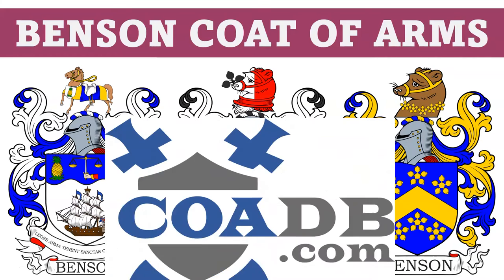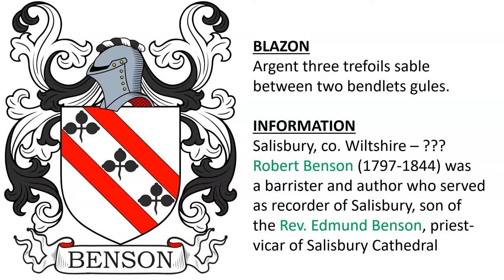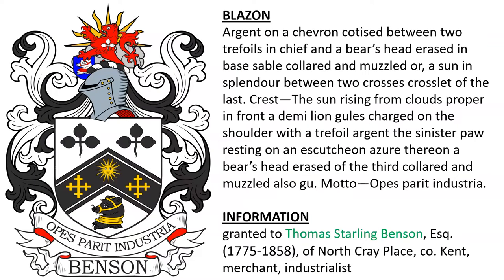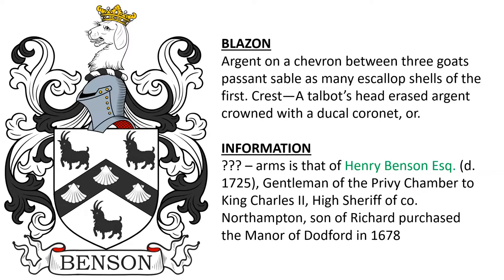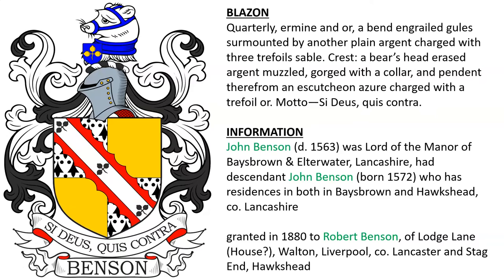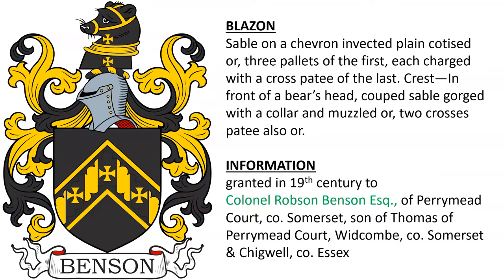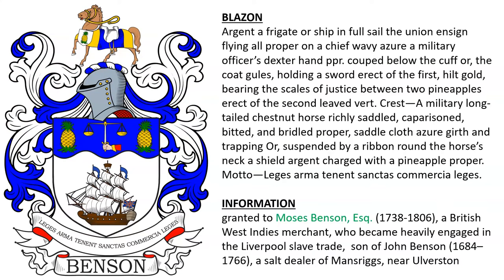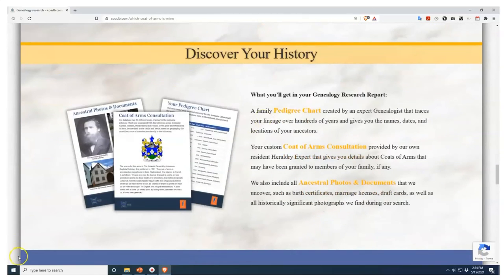Benson Coat of Arms & Family Crest - Symbols, Bearers, History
Benson “Family Crest” or Coat of Arms

1) Edward White Benson (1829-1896) Archbishop of Canterbury, Bishop of Truro - Argent a quatrefoil between two trefoils slipped in bend sable between double cotises gules. Crest—A bear’s head erased per pale argent and gules collared and muzzled of the second, and holding in the mouth a trefoil slipped as in the arms. Motto—Fay bien crain rien.

2) Salisbury, co. Wiltshire –  Argent three trefoils sable between two bendlets gules.

3) Robert Benson, Esq. (c. 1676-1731), of Red Hall, near Wakefield, and Bramham Hall was a Member of Parliament for the city of York, Director of the South Sea Company, Member of Privy Council, and Chancellor of the Exchequer, was created Baron Bingley 1713 - Same arms. Crest—A bear’s head erased argent muzzled gules. Supporters—Two bears argent.

4) granted to Thomas Starling Benson, Esq. (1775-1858), of North Cray Place, co. Kent, merchant, industrialist - Argent on a chevron cotised between two trefoils in chief and a bear’s head erased in base sable collared and muzzled or, a sun in splendour between two crosses crosslet of the last. Crest—The sun rising from clouds proper in front a demi lion gules charged on the shoulder with a trefoil argent the sinister paw resting on an escutcheon azure thereon a bear’s head erased of the third collared and muzzled also gu. Motto—Opes parit industria.

5) arms is that of Henry Benson Esq. (d. 1725), Gentleman of the Privy Chamber to King Charles II, High Sheriff of co. Northampton, son of Richard purchased the Manor of Dodford in 1678 - Argent on a chevron between three goats passant sable as many escallop shells of the first. Crest—A talbot’s head erased argent crowned with a ducal coronet, or.

6) ??? - crest is that of Benson of North Kelsey who descended from Clement Benson (d. 1588), son of Richard Benson of North Kelsey - Argent on a chevron sable three crosses formee or. Crest—The sun surrounded by a rainbow, each end issuing out of clouds all proper

7) John Benson (d. 1563) was Lord of the Manor of Baysbrown & Elterwater, Lancashire, had descendant John Benson (born 1572) who has residences in both in Baysbrown and Hawkshead, co. Lancashire - also granted in 1880 to Robert Benson, of Lodge Lane (House?), Walton, Liverpool, co. Lancaster and Stag End, Hawkshead - Quarterly, ermine and or, a bend engrailed gules surmounted by another plain argent charged with three trefoils sable. Crest: a bear’s head erased argent muzzled, gorged with a collar, and pendent therefrom an escutcheon azure charged with a trefoil or. Motto—Si Deus, quis contra.

8) granted in 1714, to William Benson, gentleman, of the city of Dublin, son and heir of Thomas Benson, late of Dovenby, co. Cumberland - Azure a chevron between six cinquefoils or. Crest—A bear’s head couped proper muzzled and collared with a chaplet of cinquefoils or.

9) granted in 19th century to Colonel Robson Benson Esq., of Perrymead Court, co. Somerset, son of Thomas of Perrymead Court, Widcombe, co. Somerset & Chigwell, co. Essex - Sable on a chevron invected plain cotised or, three pallets of the first, each charged with a cross patee of the last. Crest—In front of a bear’s head, couped sable gorged with a collar and muzzled or, two crosses patee also or.

10) granted to Moses Benson, Esq. (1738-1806), a British West Indies merchant, who became heavily engaged in the Liverpool slave trade,  son of John Benson (1684–1766), a salt dealer of Mansriggs, near Ulverston - Argent a frigate or ship in full sail the union ensign flying all proper on a chief wavy azure a military officer’s dexter hand ppr. couped below the cuff or, the coat gules, holding a sword erect of the first, hilt gold, bearing the scales of justice between two pineapples erect of the second leaved vert. Crest—A military long-tailed chestnut horse richly saddled, caparisoned, bitted, and bridled proper, saddle cloth azure girth and trapping Or, suspended by a ribbon round the horse’s neck a shield argent charged with a pineapple proper. Motto—Leges arma tenent sanctas commercia leges.

11) Ralph Benson (c. 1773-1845) of Lutwyche Hall, Shropshire, “reputed son” of Moses Benson - Quarterly, 1st and 4th, argent on a chief wavy azure a band and arm couped supporting on a dagger the scales of justice or, in base a ship in the waves of the sea proper, for Benson; 2nd and 3rd, argent a bend engrailed between two fleurs-de-lis sable, for Lewin. Crest—A horse passant caparisoned proper on the breast a shield argent. Motto—Leges anna tenent sanctas.